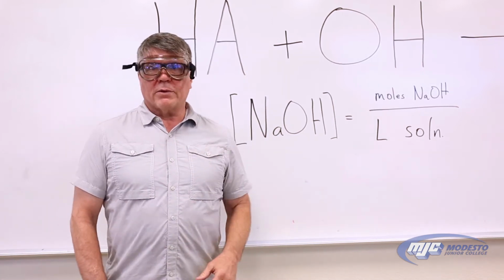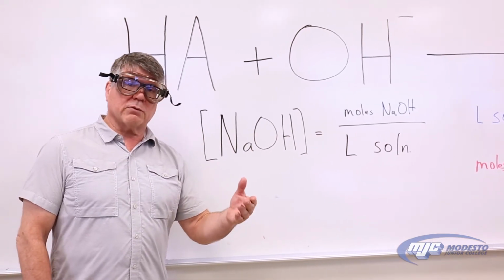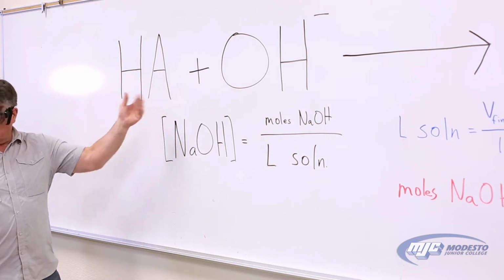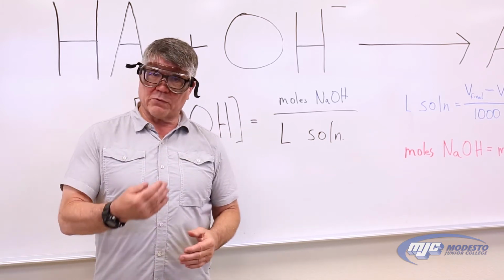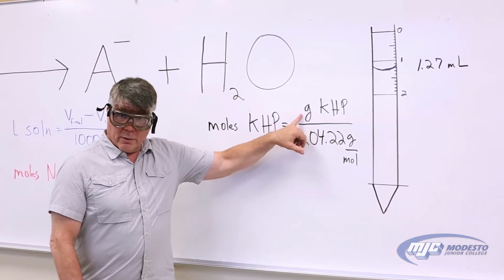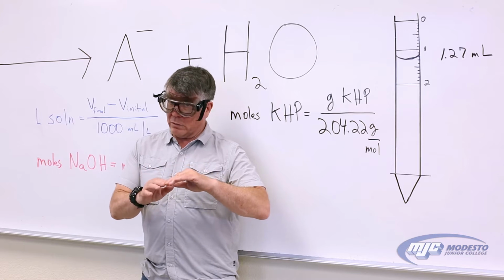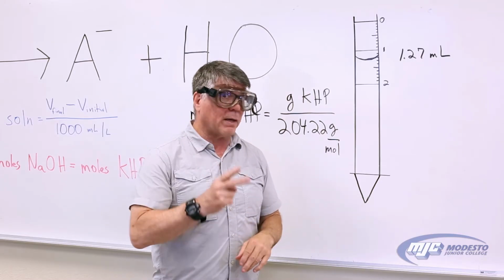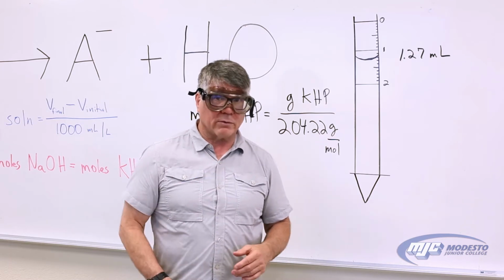MJC Chemistry Lab: Acid-Base Titrations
Modesto Junior College chemistry lab with Dr. Joseph Caddell. Acid-Base Titrations experiment for the Chem 101 class.